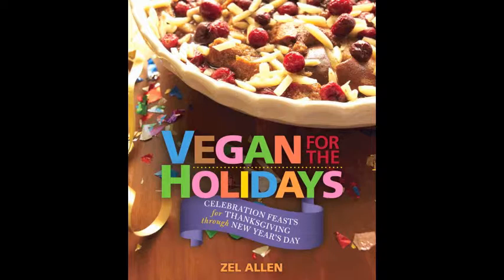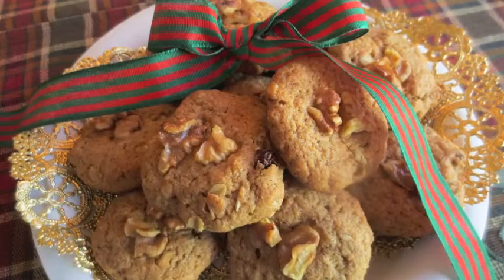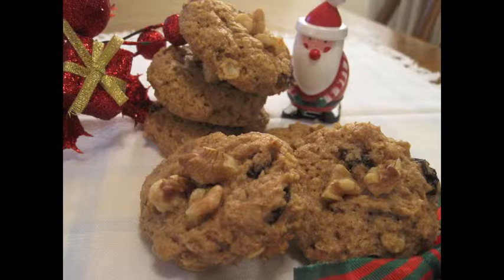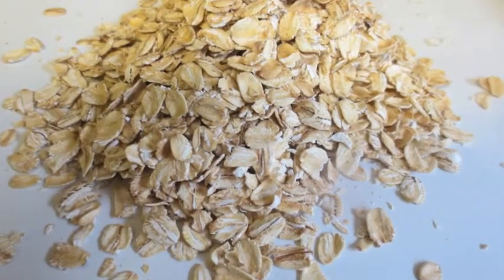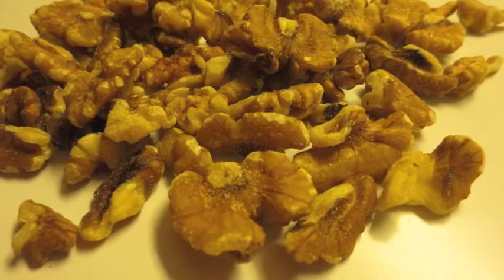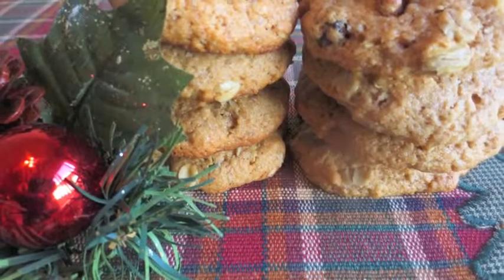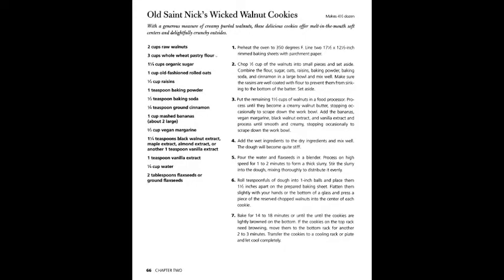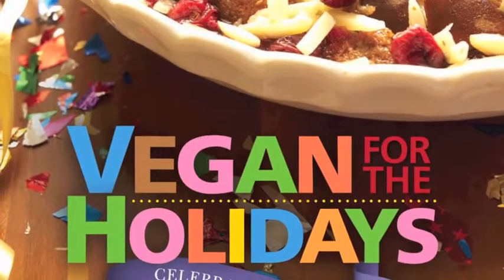Vegan for the Holidays--Old St Nick's Wicked Walnut Cookies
Creamy and soft on the inside and delightfully crisp on the outside, these plump walnut-filled cookies bring sweet joy to any holiday celebration. Bake up a double batch ahead of the holidays and tuck them into the freezer. Then, you'll be ready to bring a scrumptious platter of cookies to the eager big and little cookie monsters.